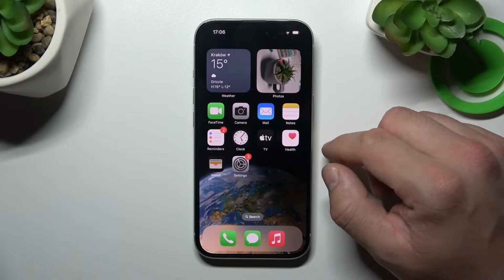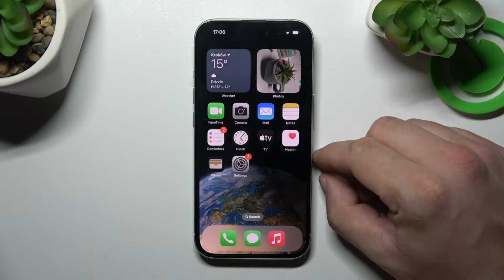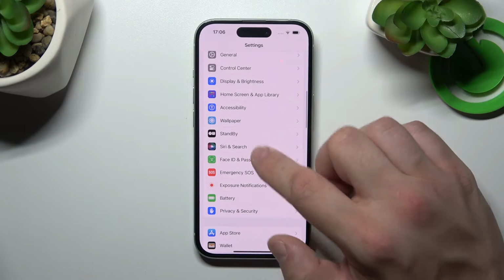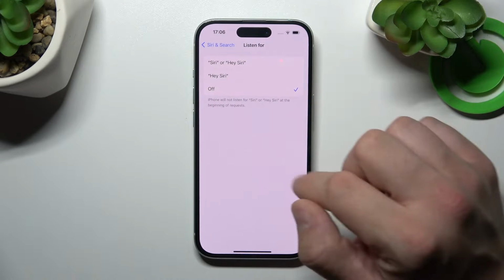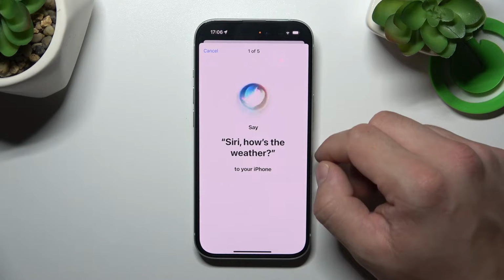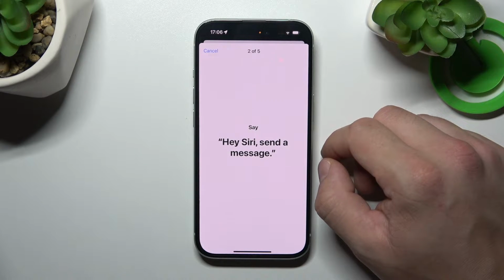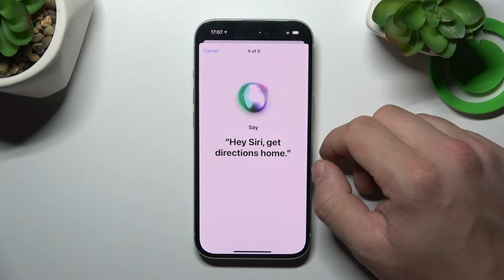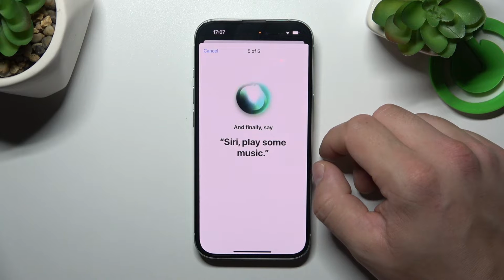How to Use Siri while Lock Screen on iPhone 15?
Unleash the power of Siri even when your iPhone 15 is locked! This tutorial will guide you through the steps to seamlessly use Siri's voice commands, get information, set reminders, and more without unlocking your device.

How to Activate Siri on the Lock Screen of iPhone 15?
How to Check the Weather Using Siri on the Lock Screen of iPhone 15?
How to Set Alarms and Reminders with Siri on the Lock Screen of iPhone 15?
How to Send Text Messages and Make Calls with Siri on the Lock Screen of iPhone 15?